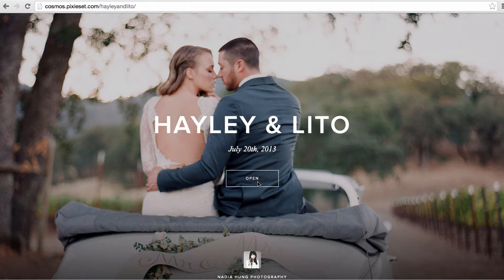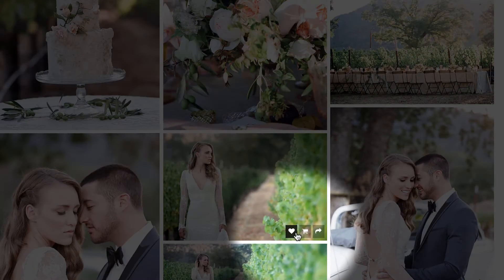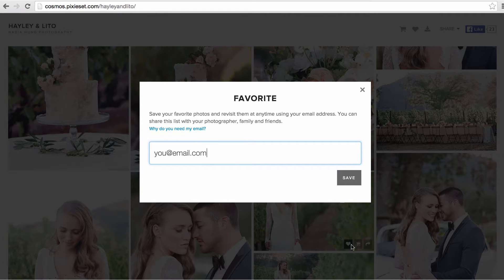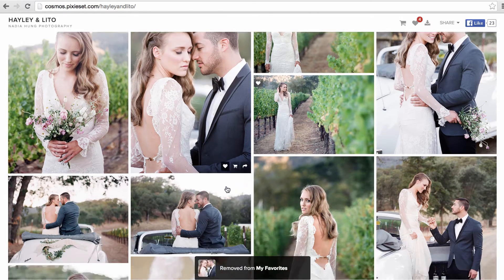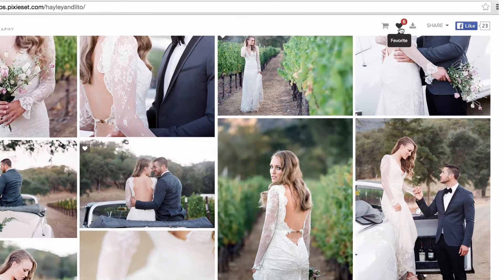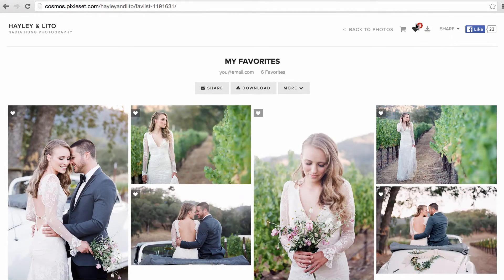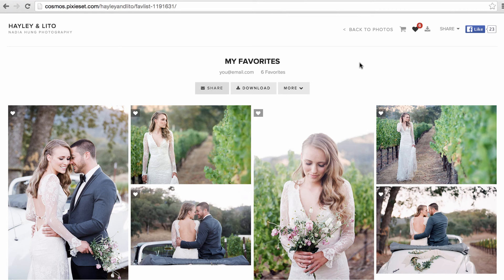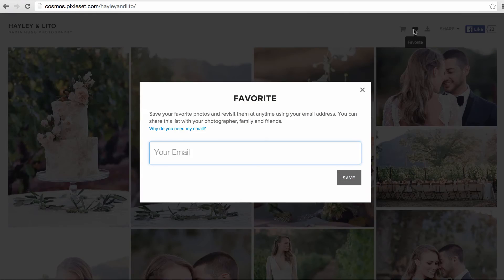How to Create a Set of Favorite Photos - Client Gallery Tutorial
In this video, we will go over how to create, and manage a set of favorite photos in the gallery.